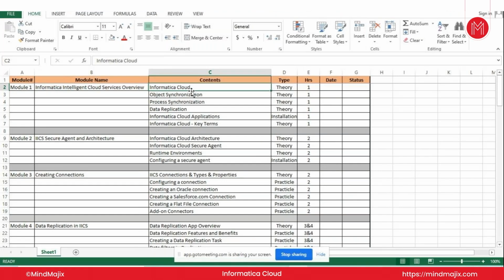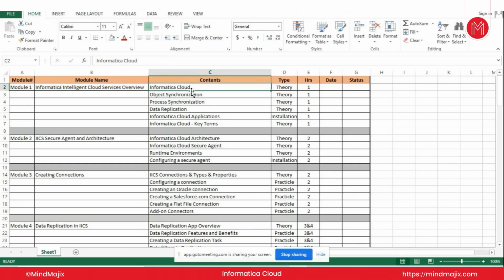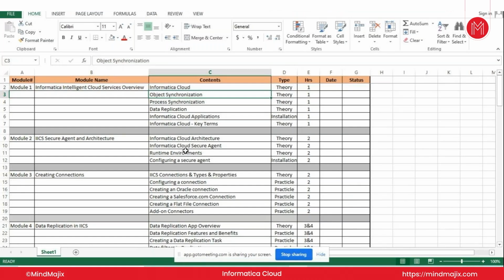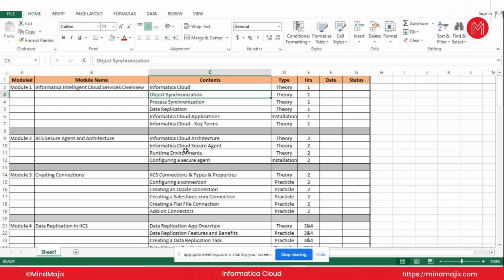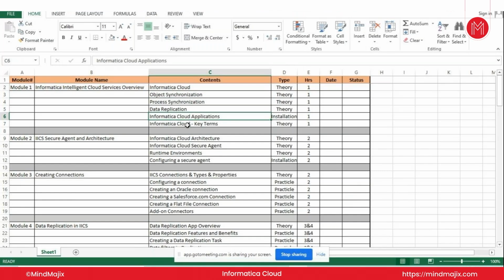Informatica Object Synchronization Explained | Informatica Cloud IICS Tutorial | MindMajix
Informatica Object Synchronization explained. Learn how to synchronize objects across environments in Informatica. Learn to streamline deployments and version control and ensure consistency across your environments. Essential for efficient data integration projects.

🔑 Key Features
👉 24/7 Support.
👉 Real-life Projects.
👉 Get Certified.